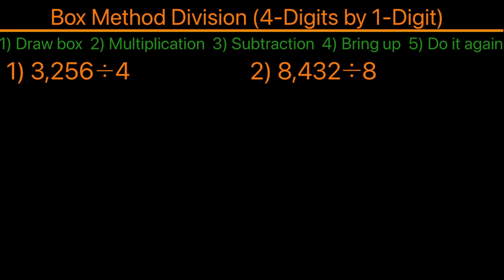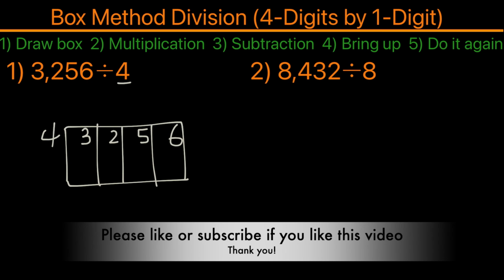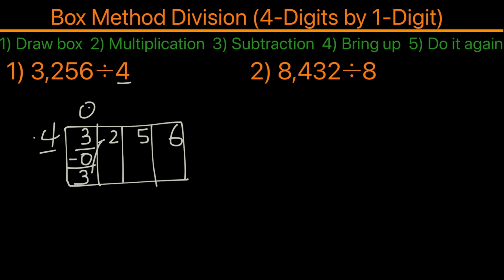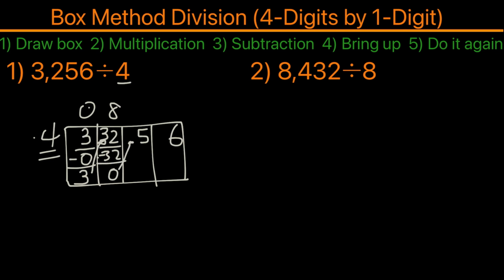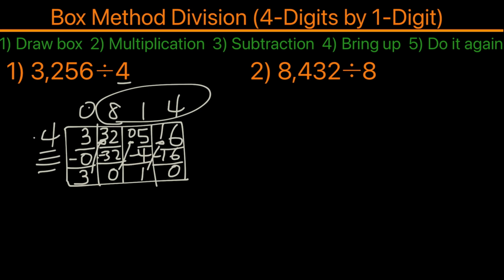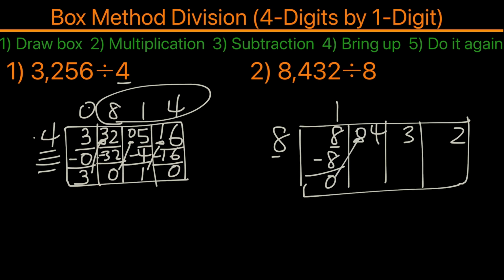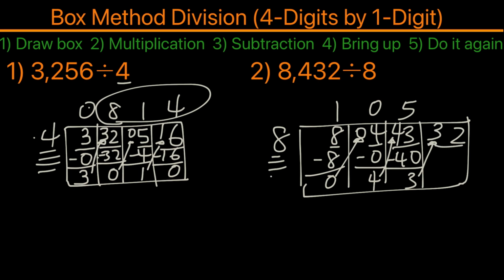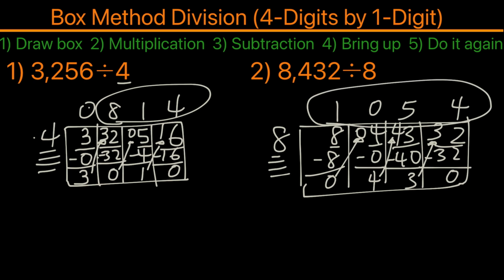Box Method Division | 4-Digits Divided by 1-Digit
Learn how to divide 4-digits by 1-digit using box method with step-by-step instructions at Your 24-7 Math Tutor.  This video comes with two examples and solution for each.

00:00 Introduction
00:34 What is 3,256 divided by 4 using Box Method?
02:30 What is 8,432 divided by 8 using Box Method?
04:25 Outro